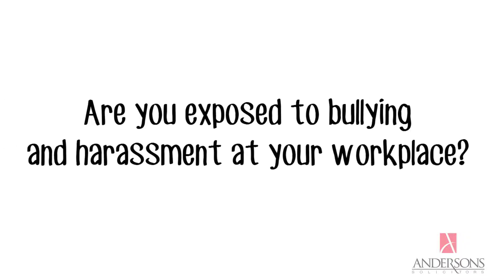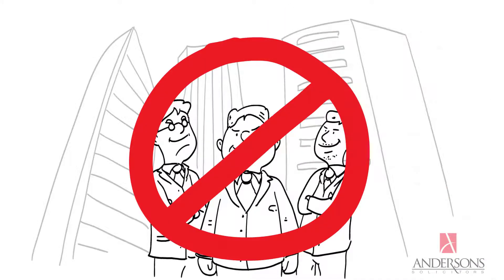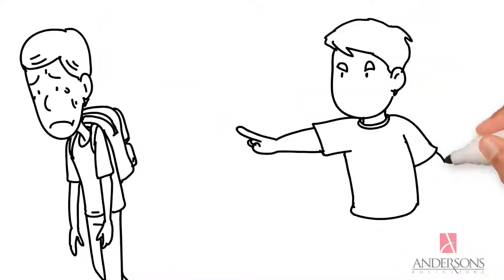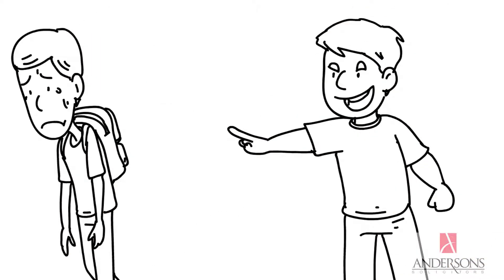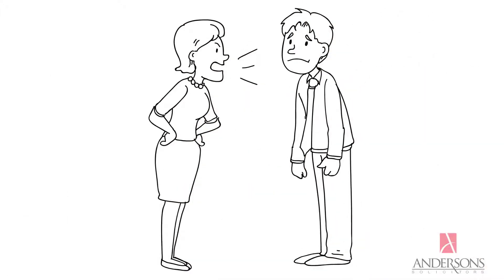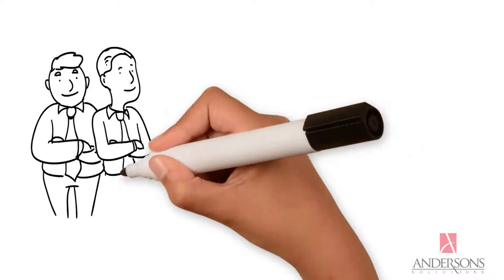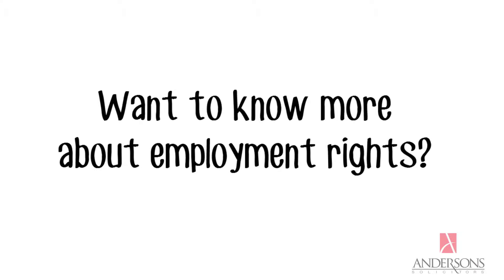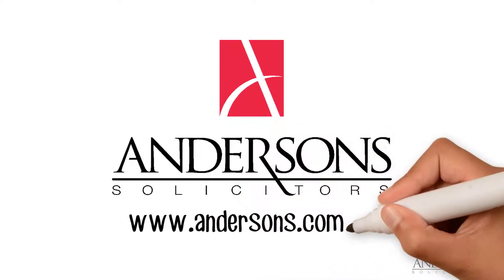Bullying and harassment at work - it's just not on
All Australian workers have the right to a work environment free from bullying and harassment.

Sadly though, many people encounter bullies at work and this should never be tolerated.

Bullying can cause serious mental health problems and can often lead to self-harm and even suicide.

If you experience bullying at work, make sure you keep a written record. Take notes as soon as possible after the incident or perhaps send yourself an email.

This could make it easier to prove your allegations at a later time.

If you are suffering psychologically, seek medical assistance and support. The doctor’s records will be helpful if a dispute arises.

Obtain a medical certificate and have time off work if necessary. Forcing yourself to return to a toxic workplace can be extremely detrimental to your health.

If the bullying is repetitive or systematic, in Australia you can make an application for a ”Stop Bullying Order”

If you take time off work or incur medical expenses, you should consider lodging a workers compensation claim.

Allegations of bullying, harassment and discrimination are often strongly contested.

Employers rarely want to admit that their work environment caused psychological distress.

Even if times get tough, don’t quit your job before speaking with a solicitor.

Don’t think you are helpless. Many laws in Australia are designed to protect workers from bullying.